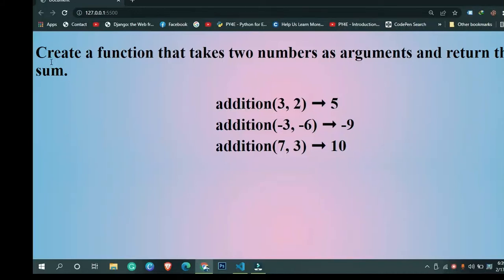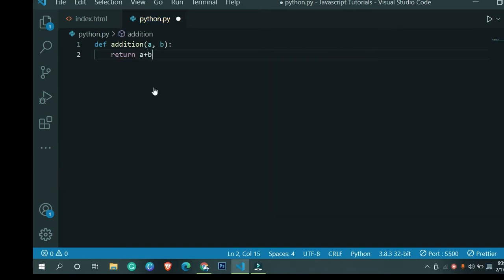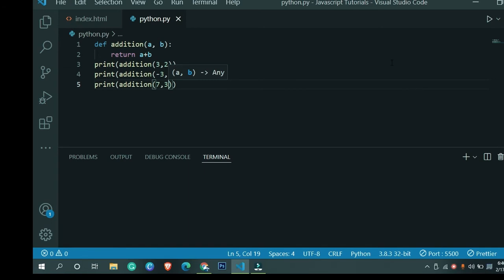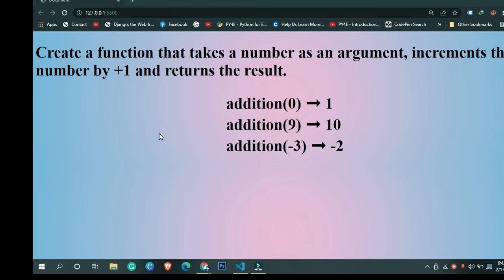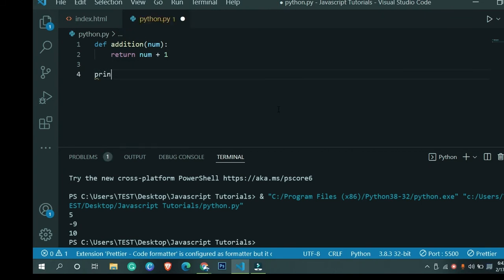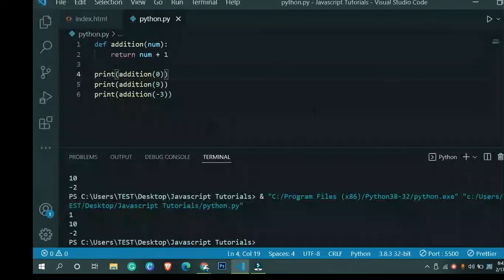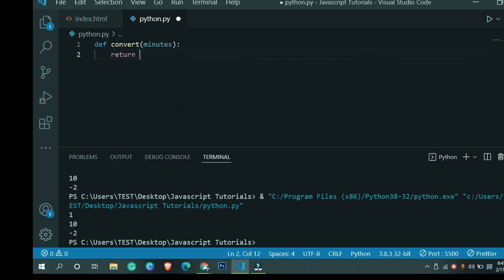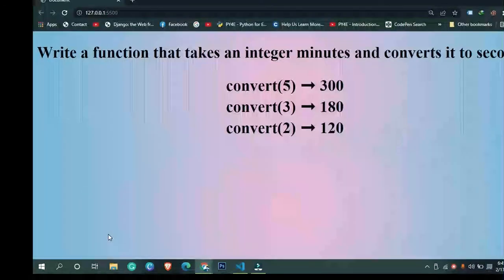python basic programs for beginners | Python examples | Cyberinitiation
question 1: Create a function that takes two numbers as arguments and returns their sum.
question 2:Create a function that takes a number as an argument increments the number by +1 and returns the result.
question 3:Write a function that takes an integer minutes and converts it to seconds